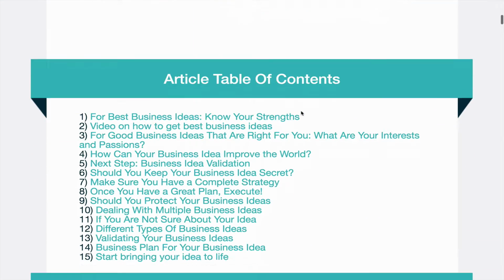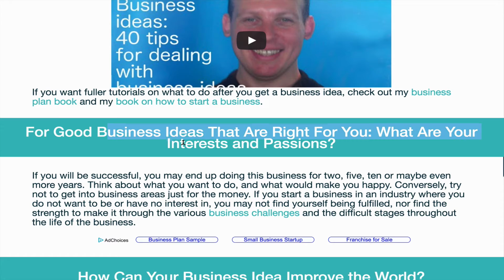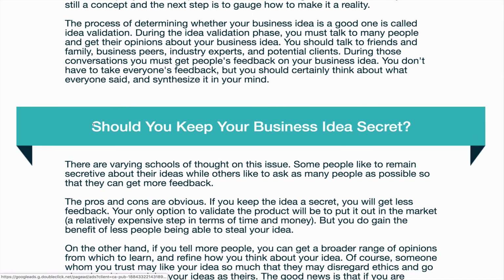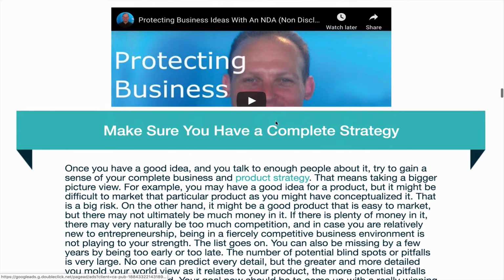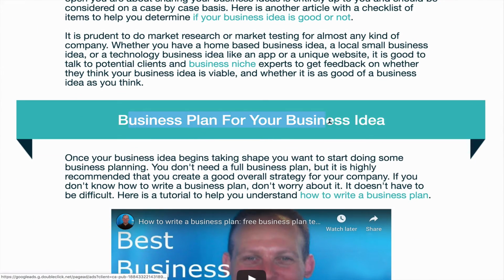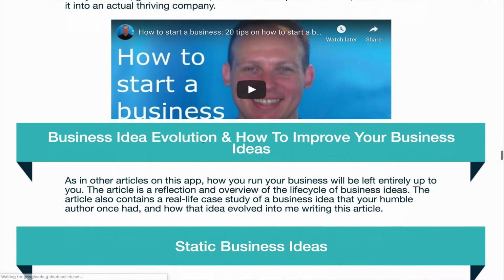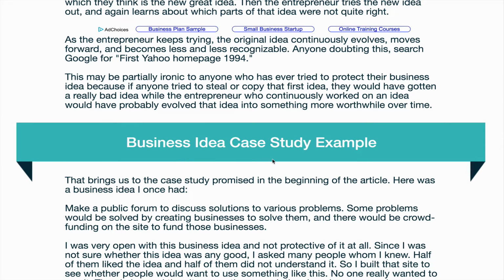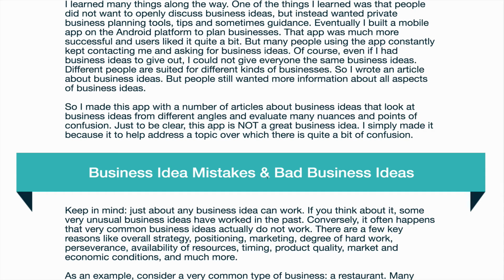026 Content Quality And Cornerstone SEO Pages and Rich Media